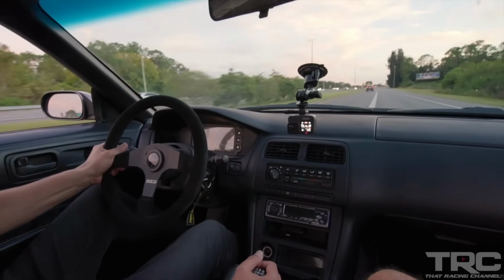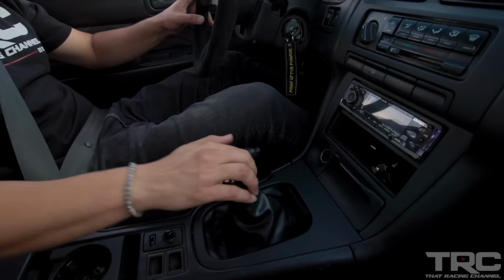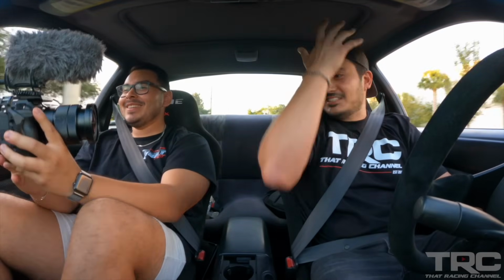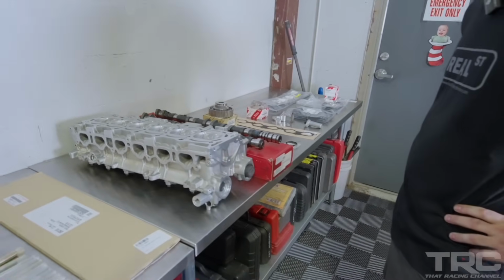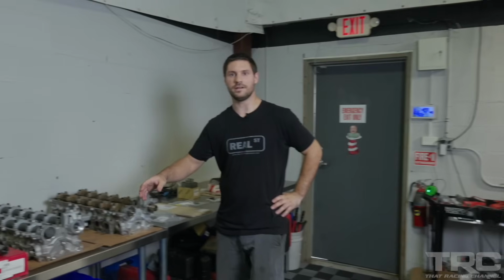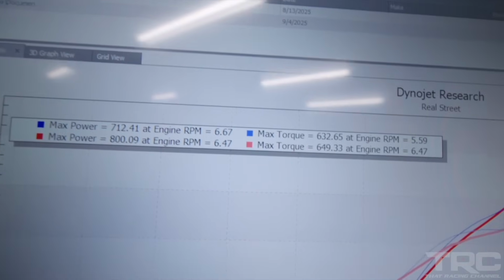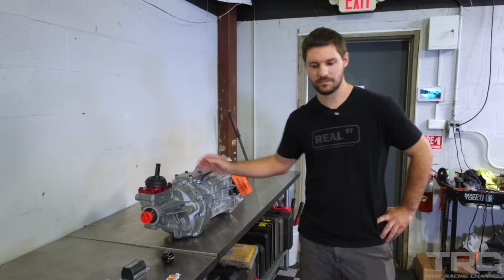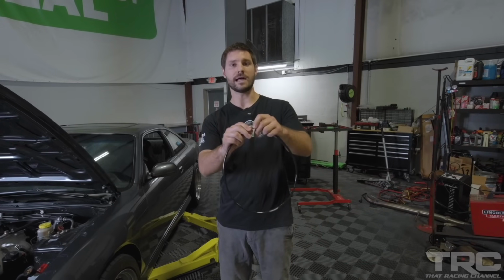Building our 800HP 2JZ 240sx in 20 Minutes! (The STRONGEST 6-SPEED MANUAL EVER)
In this episode, we re-introduce to you guys our 2JZ S14 240SX project build! Back by popular demand, the TRC 240SX is back and better than ever! In our last giveaway, the winner chose the S2000, which means the 240SX stayed with us. Since then, we've been working with some of the biggest names in the industry on a serious upgrade package to make this car perfect!

Here's the best part...it’s joining forces with our C7Z Corvette in a DUAL GIVEAWAY! One entry counts toward both cars. The C7Z ends first on October 15th, but your entries will roll over and stay valid for the 240SX that ends Oct 26th!

To celebrate, we just dropped brand new 240SX merch shirts, hoodies, hats, and more, all available now at ThatRacingChannel.com. If you enjoyed this episode, let us know in the comments below.